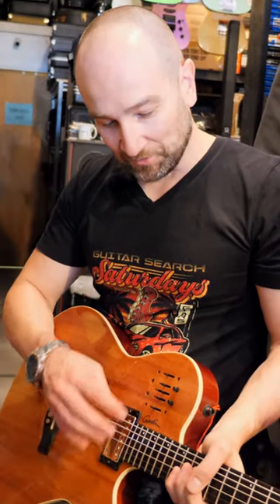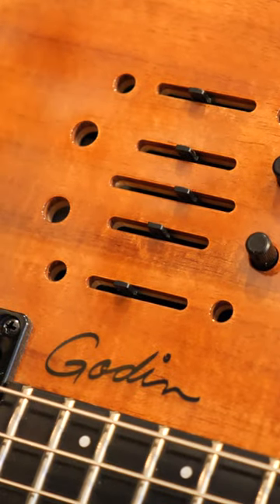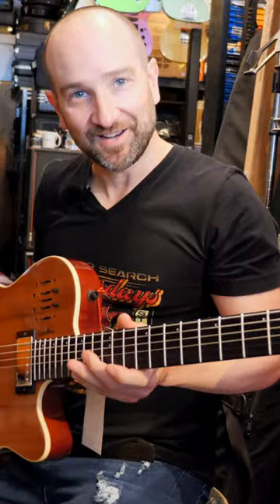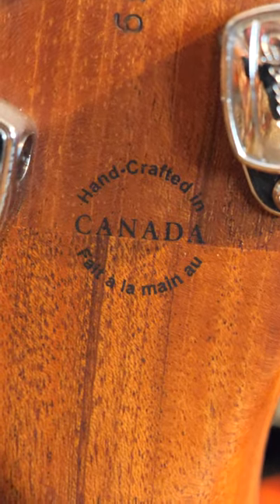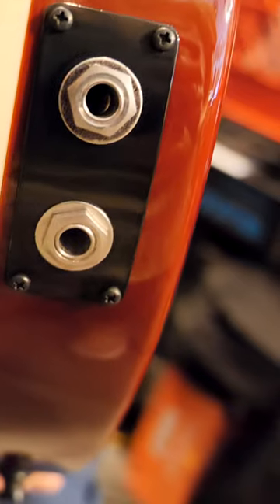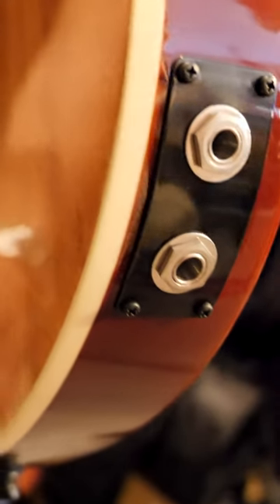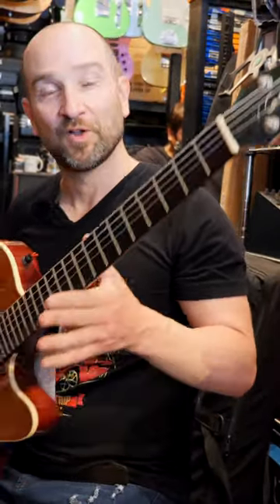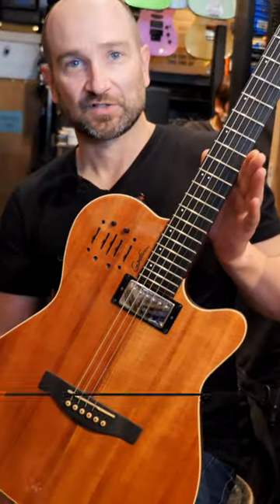An Interesting and Underrated Guitar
This might be the greatest Godin Guitar of all time

Video Chapters
0:00 - The Most Interesting Guitar